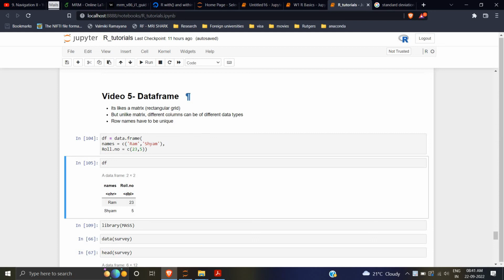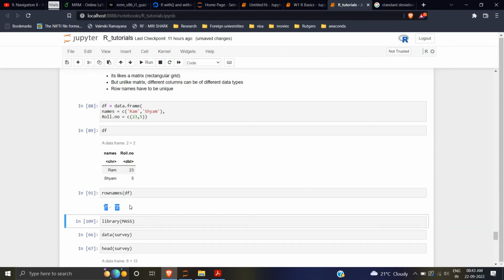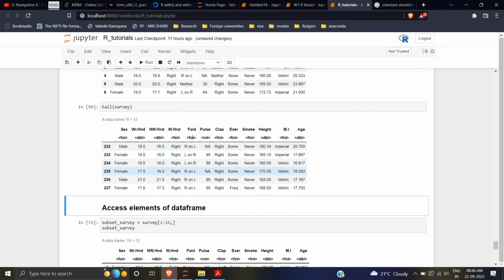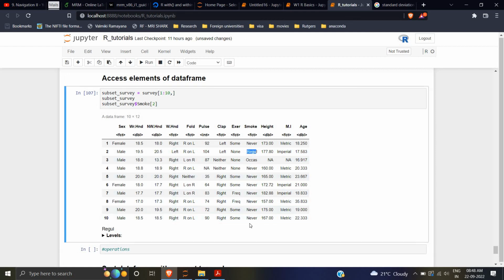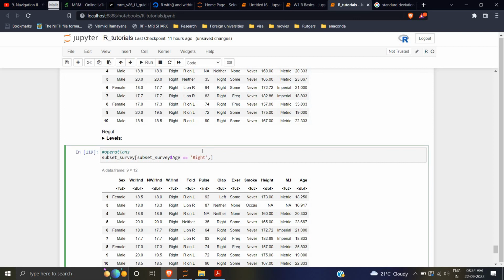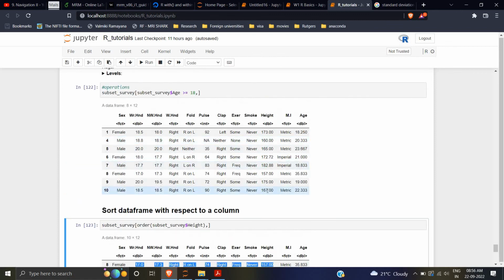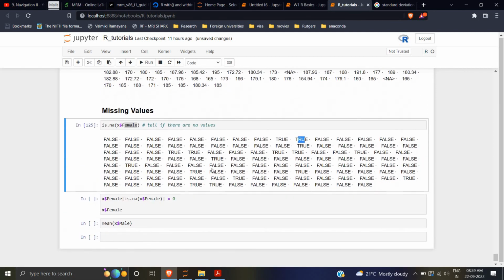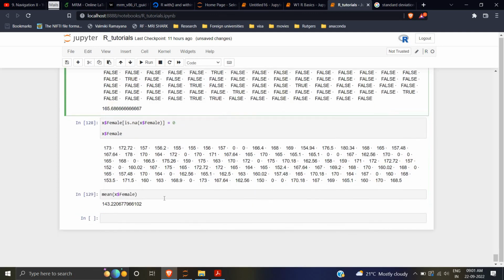Data Frames | Access the elements | Filter | Sort columns | Split | Missing Values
0:00 Introduction
0:40 Data frame
2:32 Assign a row name (Unique)
3:54 Load a Dataset
4:32 Head and Tail of Data set
5:06 Access the elements of a Data Frame
8:11 Filter the data frame
10:21 Sort a Data Frame w.r.t. a column
12:49 Split function
14:07 Missing Values